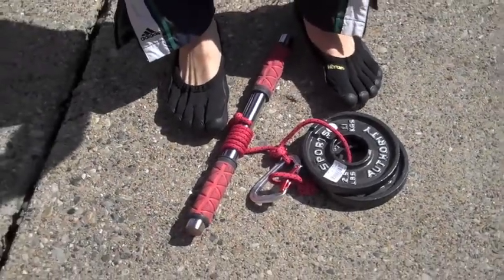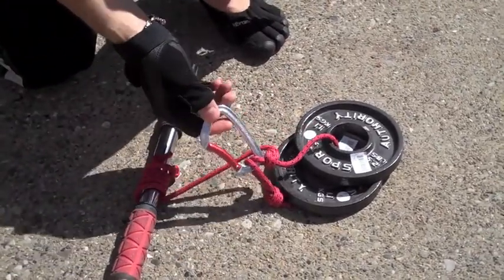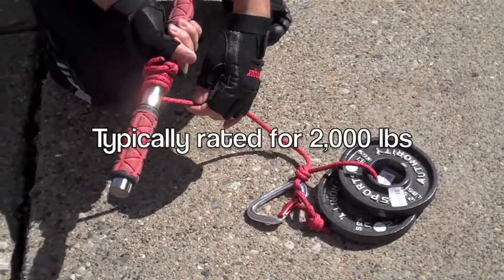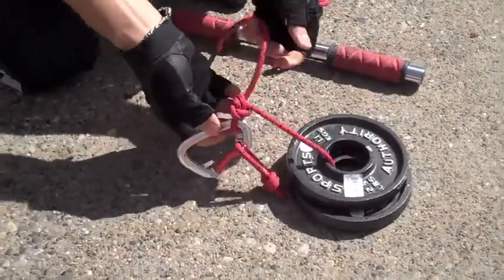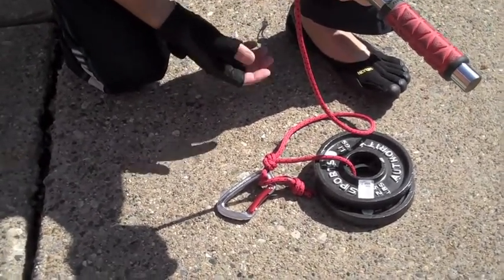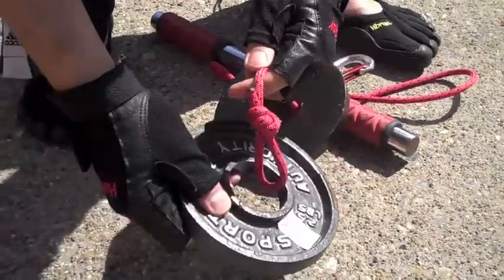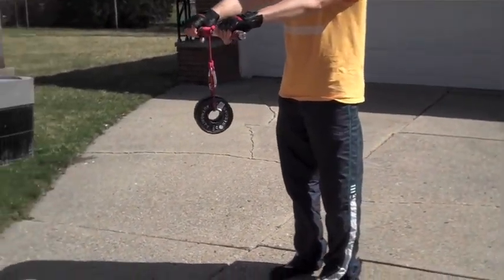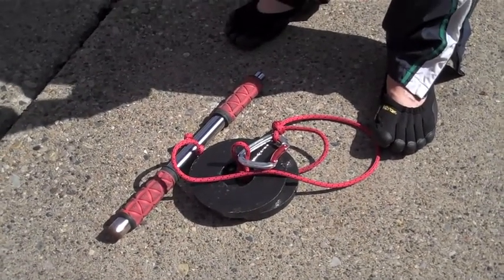A DIY Forearm Workout Device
A friend of mine created a very cool device to train forearms. We mix up workouts with this thing and I wanted to show it to you. Let me know if you have any questions.